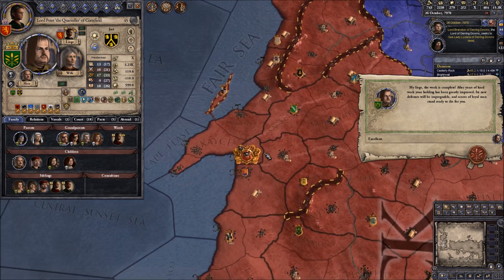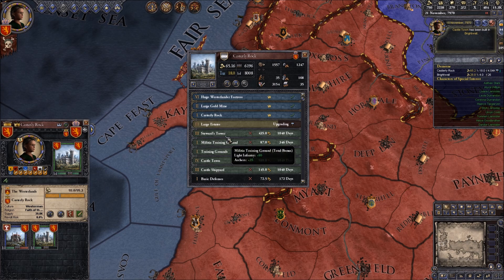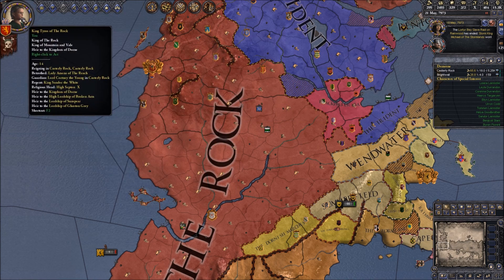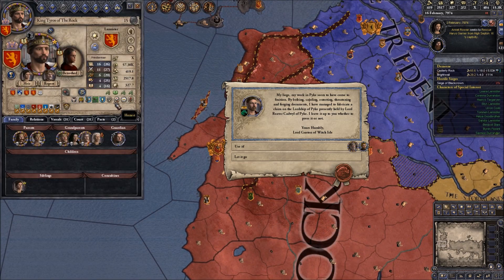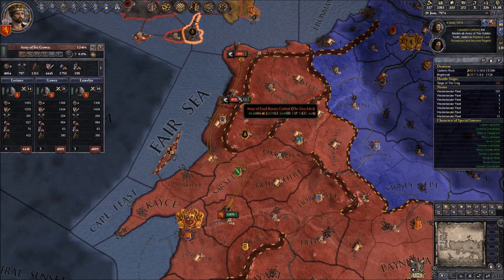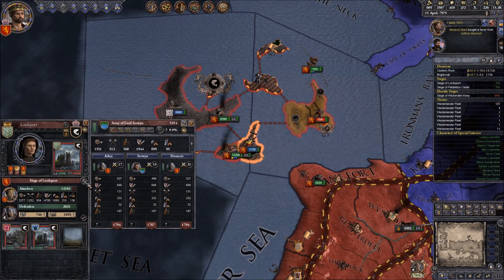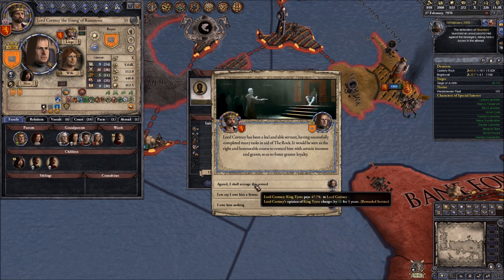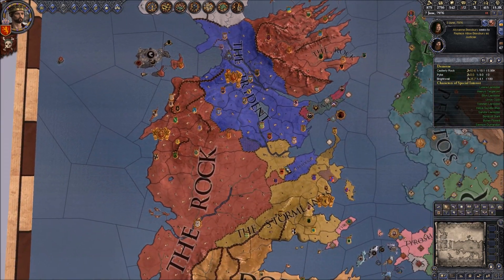CK2 Game of Thrones - Tyros Lannister #29 - Invasion of the Iron Islands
In this Crusader Kings 2 campaign, using the Century of Blood submod for A Game of Thrones, I play as the ‘Lion King’ Tommen Lannister II of the Rock. The Golden Fleet is ready for our expedition to ruins of Valyria that is said to have been destroyed by the Doom. What will we find in the remnants of the once mighty capital of the Freehold? Will we return with riches and glory or will we too perish in the flames like the dragonlords?

Mod version: 1.4.1
Submods used: Century of Blood (included in the regular mod)